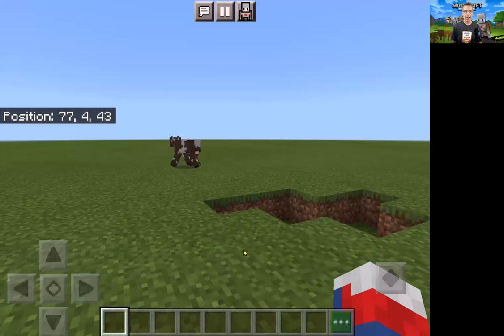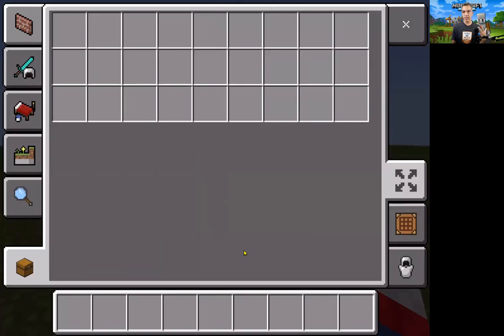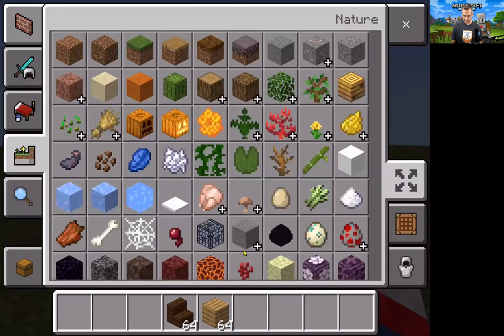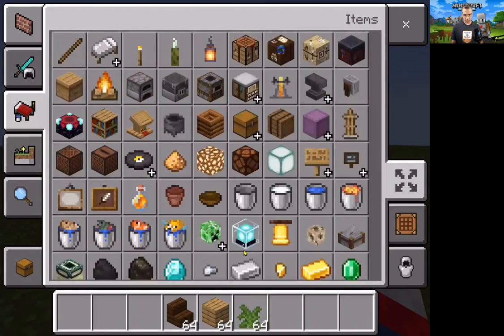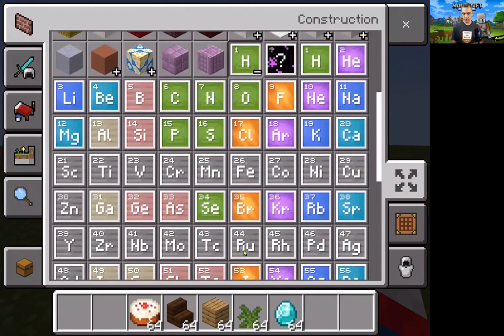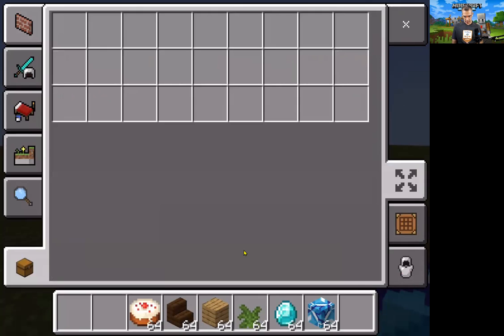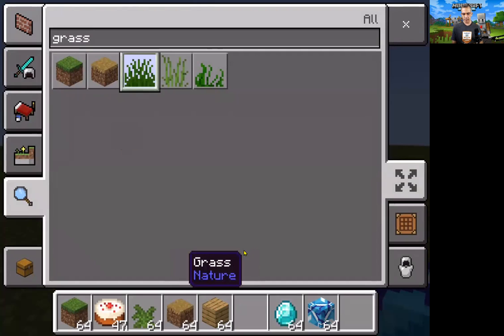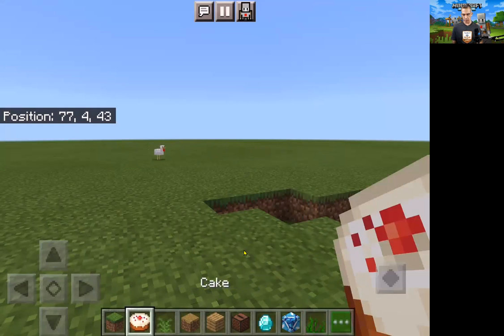Inventory Tutorial Using a Touch Device - Minecraft Education Edition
About Nic
An elementary school teacher and technology integration specialist for more than 20 years. Nic’s work with adults is influenced by his passion and experience with Montessori education, the prepared environment, and the idea that education should foster self-efficacy, learner agency, authentic work, and the process for development. He has been recognized as a Google for Education Certified Trainer, an Apple Teacher, Microsoft Innovative Educator Fellow and Expert, Minecraft Global Mentor and Minecraft Certified Trainer. Nic is a National Board Certified Teacher, a Google for Education Certified Innovator, a curator for YouTube for Teachers, Hapara Champion Trainer, zSpace PD Trainer, Sphero EDU Senior Professional Learning Specialist, and a Discovery Star Educator. He holds a Master of Arts in Teaching and has instructed graduate-level courses in digital teaching.